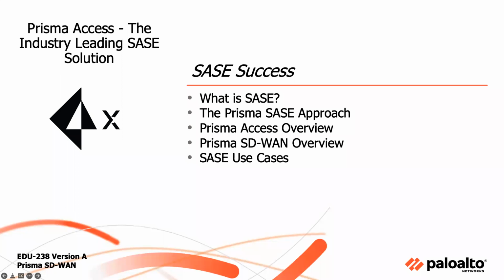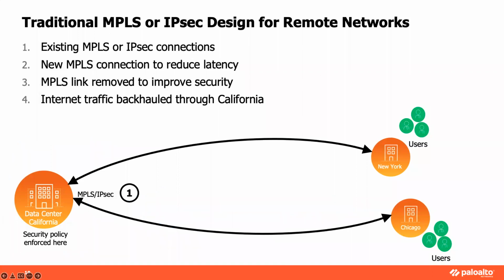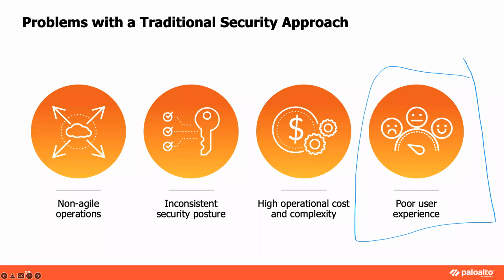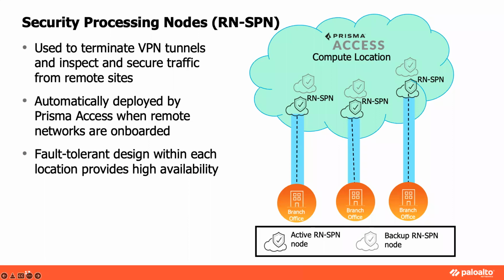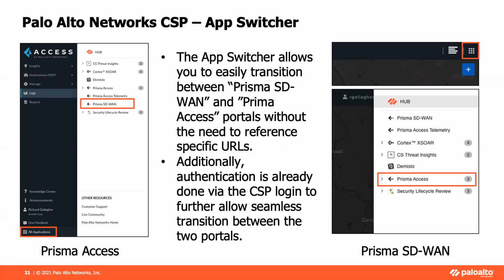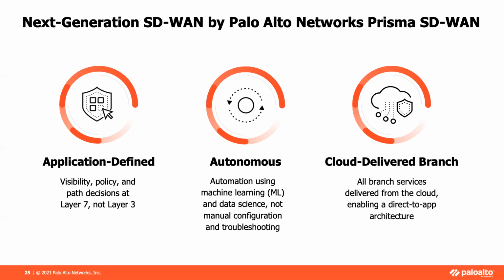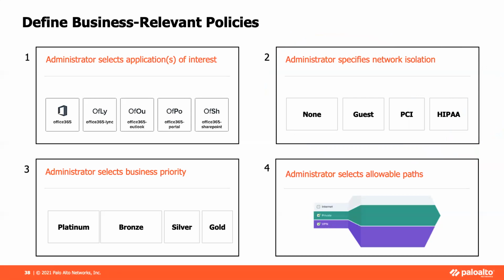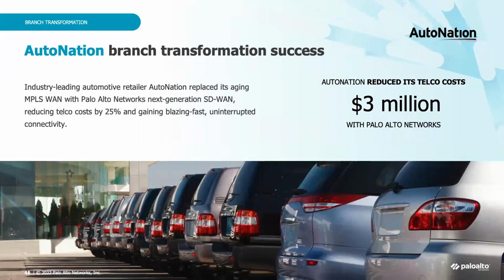Prisma Access - The Industry Leading SASE Solution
Learn how Prisma Access delivers the industry's leading Secure Access Service Edge (SASE) solution.